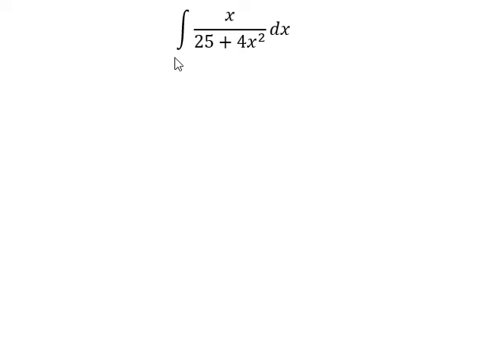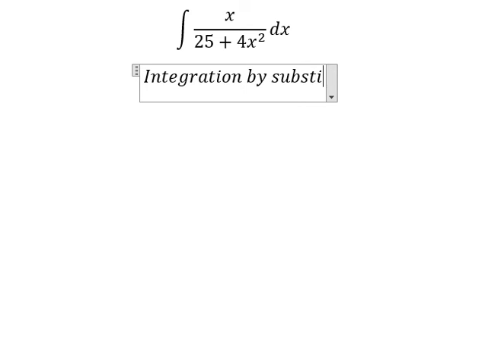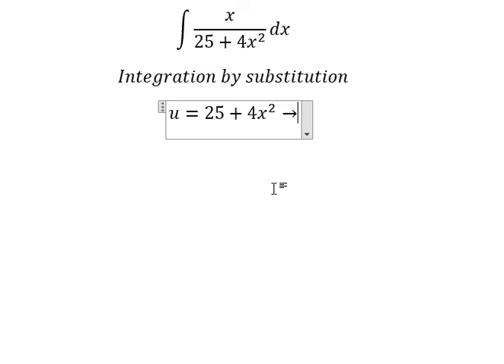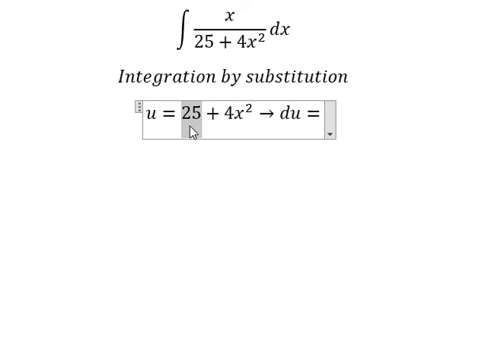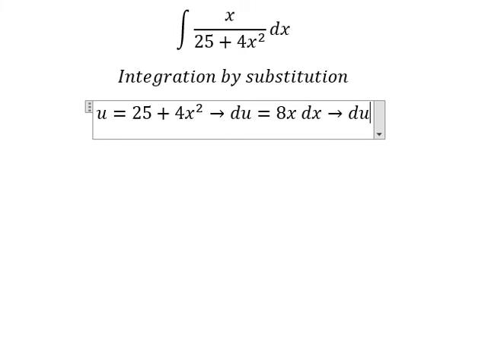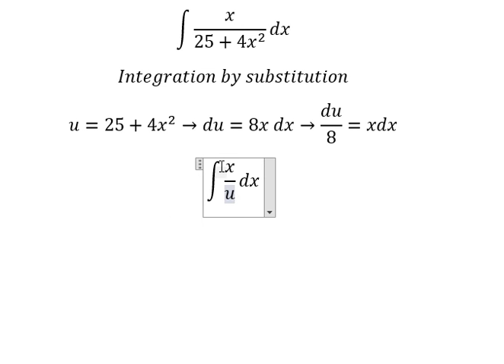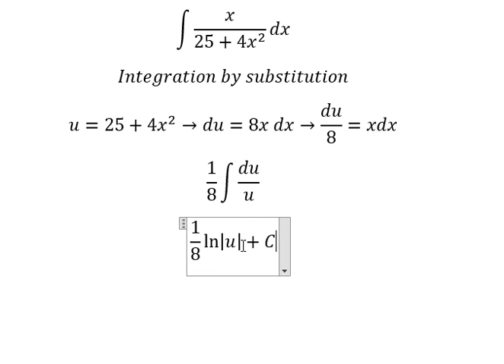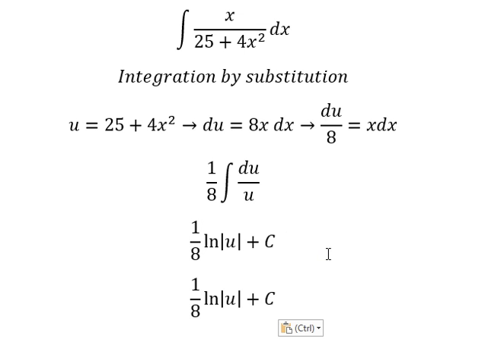Calculus Help: Integral ∫ x/(25+4x^2 ) dx - Integration by substitution - Techniques